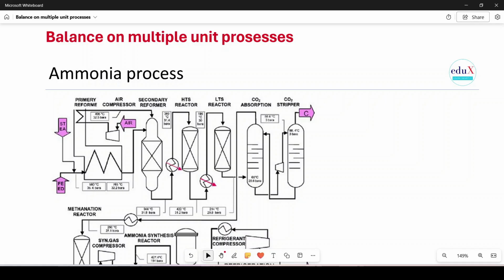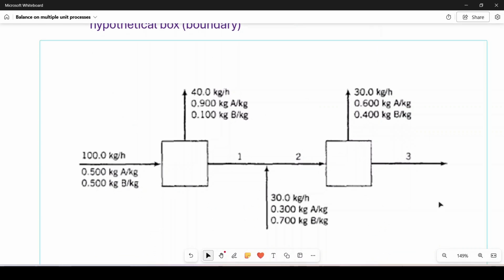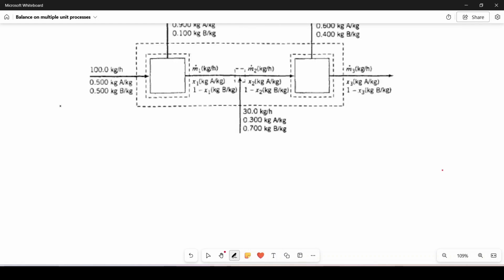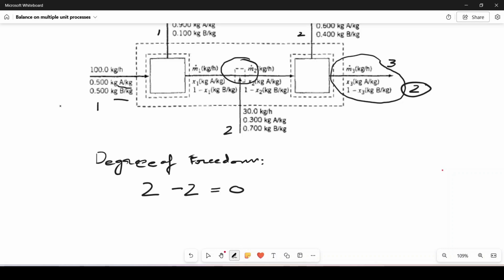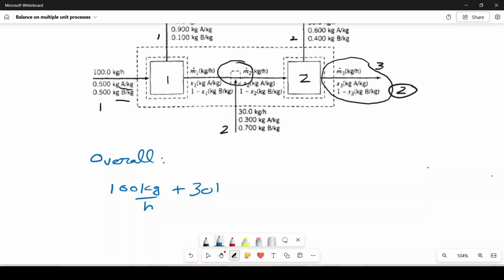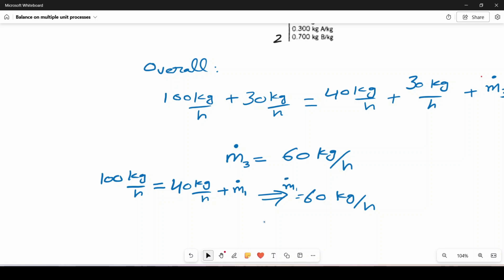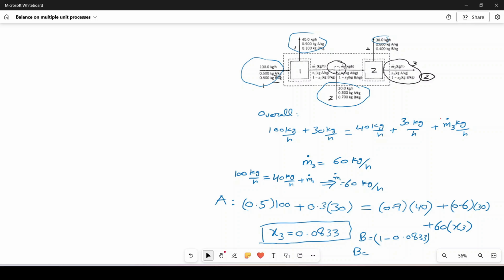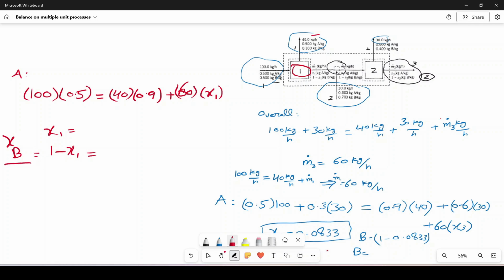How to Solve Material Balance Problems in Multiple Unit Processes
Unlock the concepts of Material Balance in Multiple Unit Processes with this detailed explanation designed for engineering students and professionals. In this video, we cover a step-by-step method to solve material balance problems, understand the flow of mass across different unit operations, and apply systematic approaches for chemical and process engineering.

👉 What you’ll learn in this video:

Degree of Freedom Analysis

Material balance in single vs. multiple unit processes

Methods for solving complex process flow problems

This video is perfect for students preparing for Chemical Engineering, Process Engineering, GATE, and University exams, as well as industry professionals brushing up on their basics.